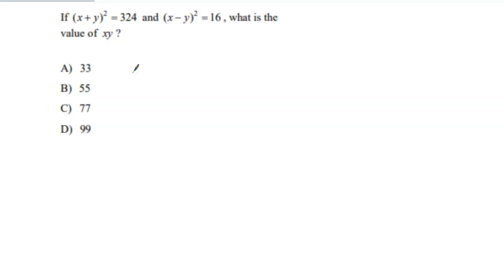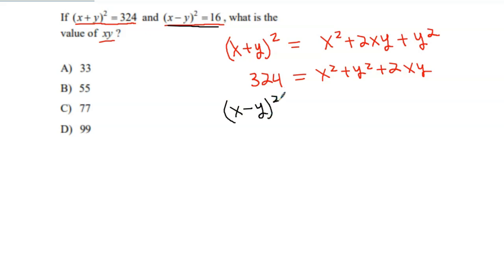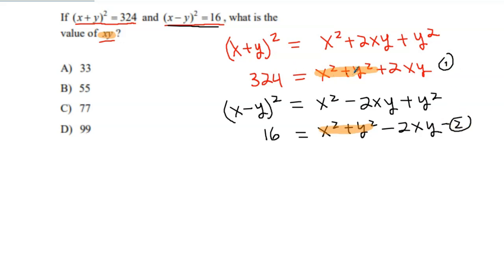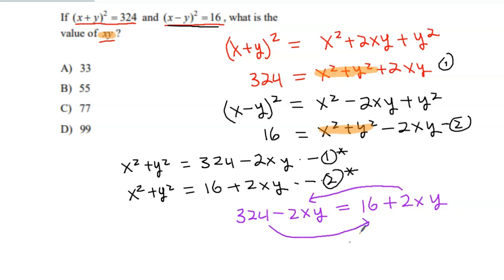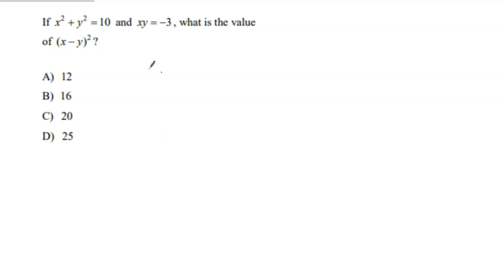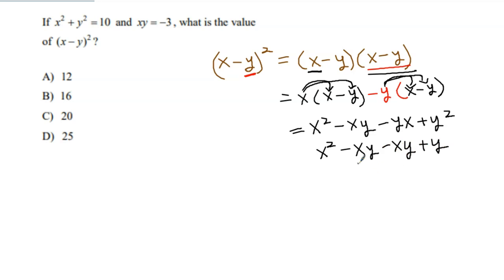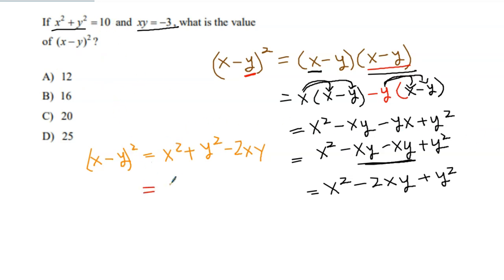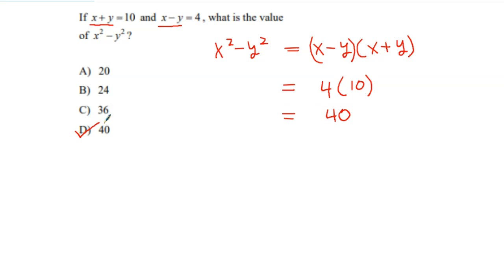Hard SAT, Factoring of Differences of two squares||Pascal's Triangle Expansions||SAT Math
Learn how to compute expressions involved with differences of the two squares.